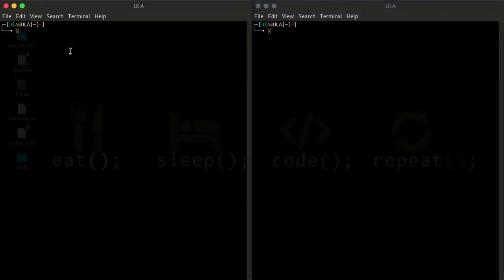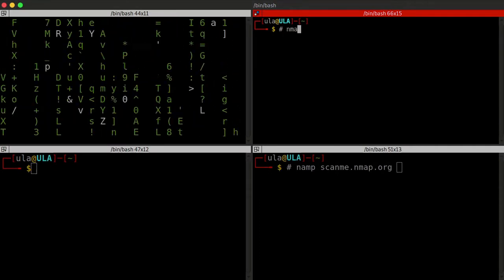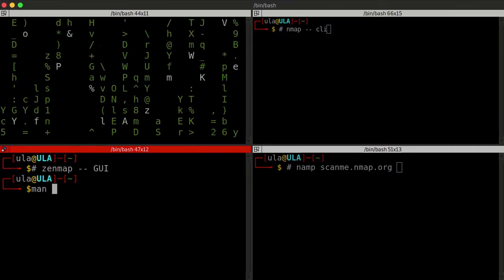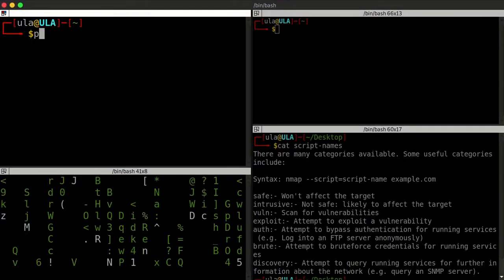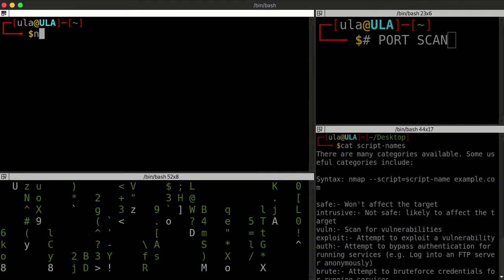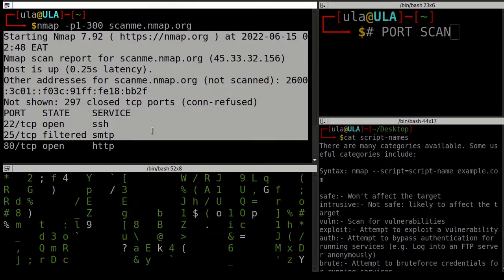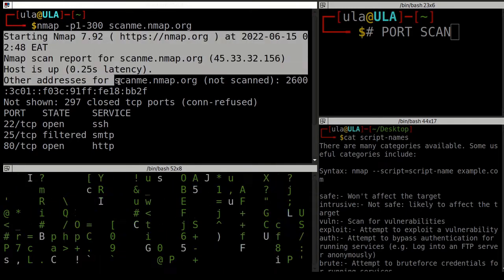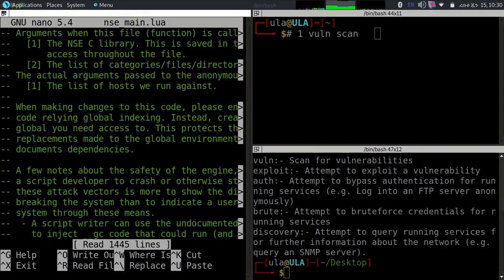The Basics Of Network Exploitation: Hacking Networks, and Scanning For Network Vulnerabilities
This video shows us the basics of network exploitaton and scanning for network vulnerablites, and some tips on Nmap,

For more hacking videos or real time hacking videos please vist ultracybersecurity or search for Ultra Cyber Security